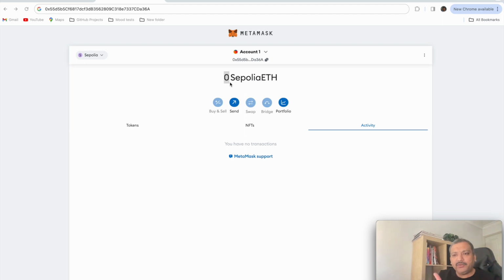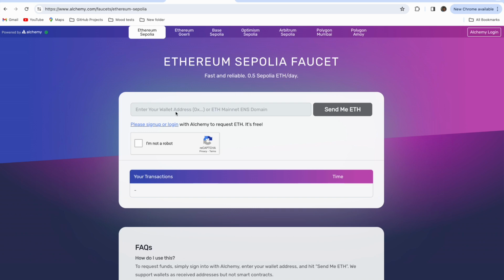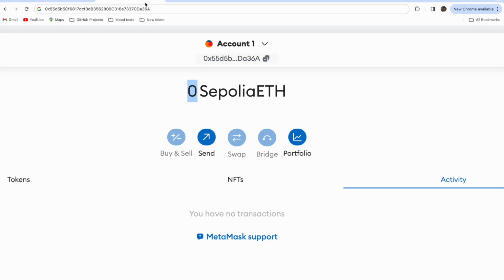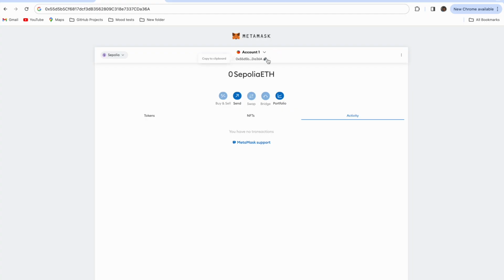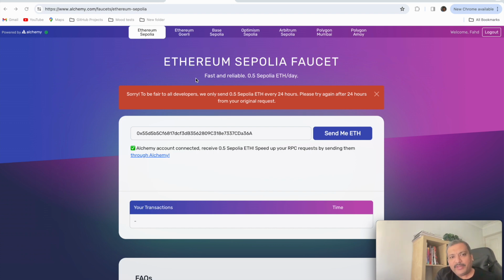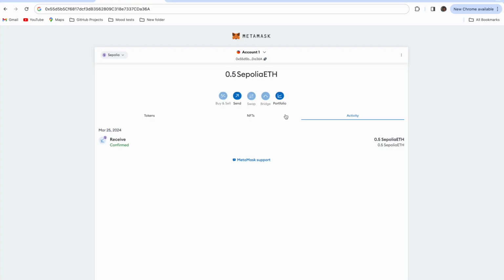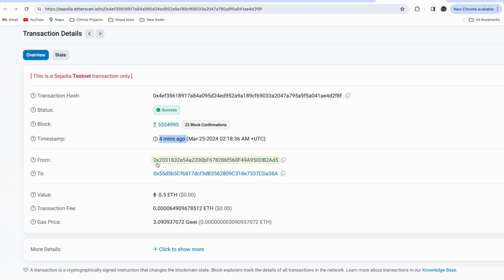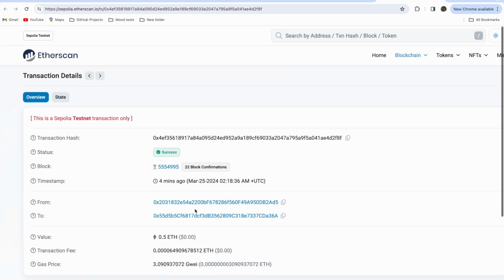5- Contacting the Bank to Get Fake Ether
5- Contacting the Bank to Get Fake Ether